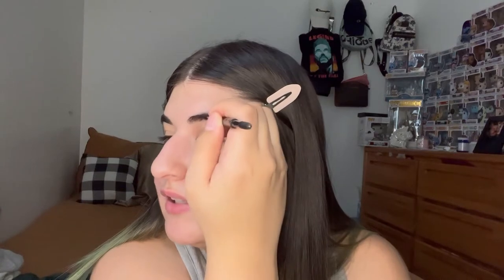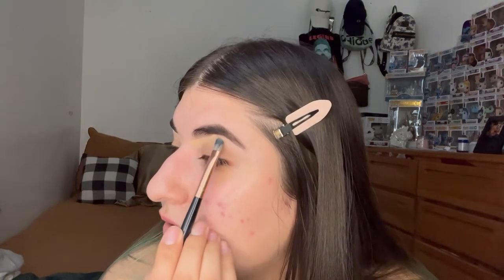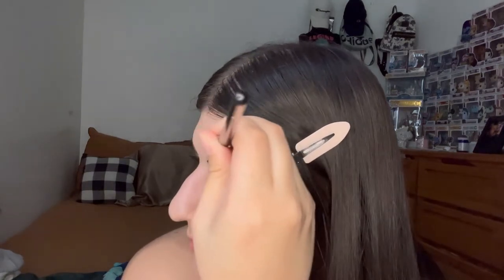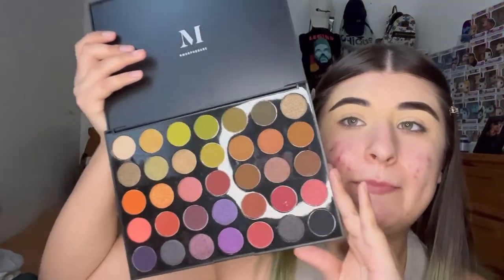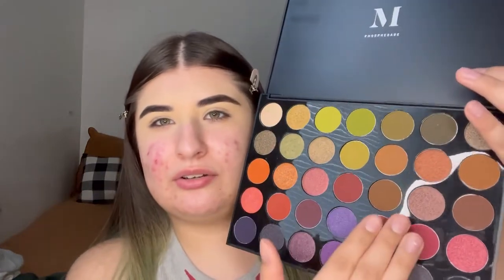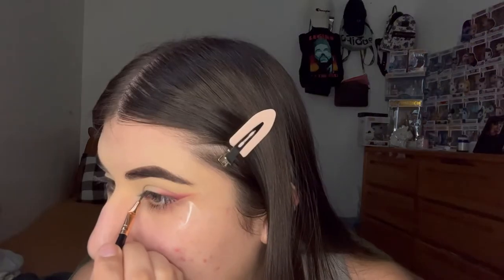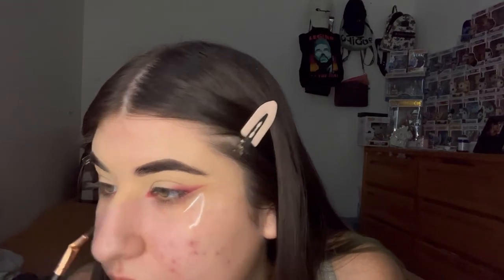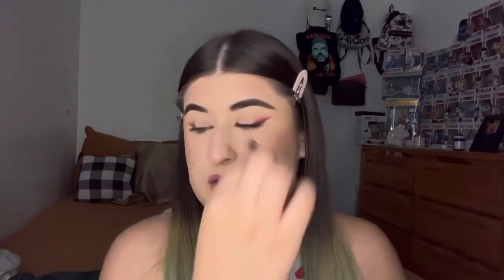V-day makeup look💓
Hi guys I’m still trying on the ioni lashes for you I hope you guys enjoy!!! As much as I did it turned out to be a v-day look 💗

Socials